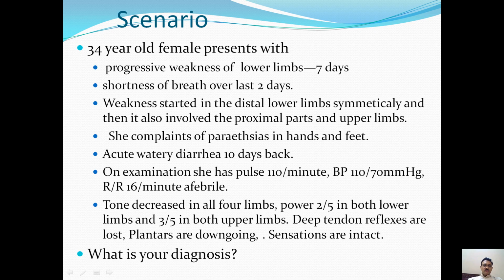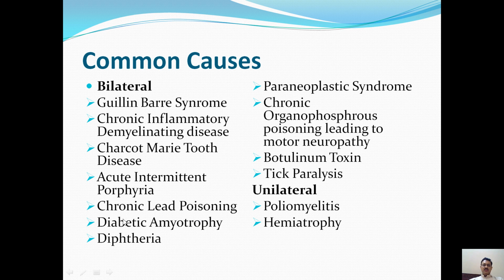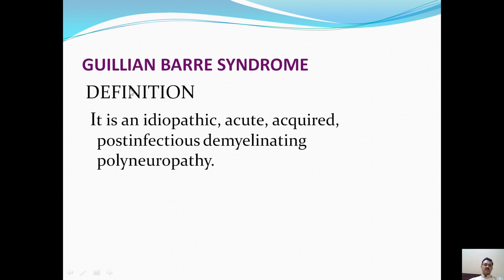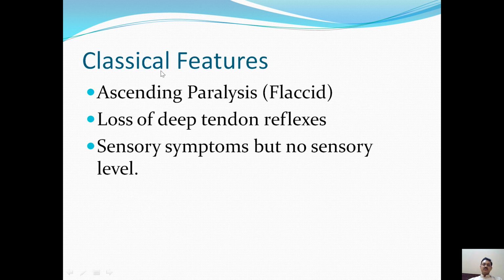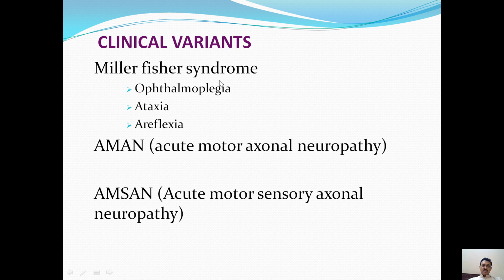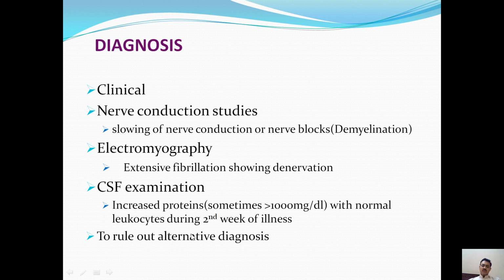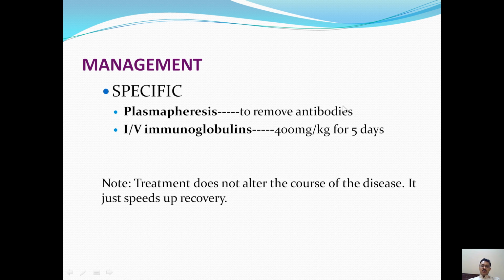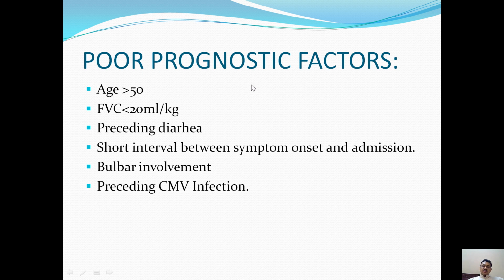GBS by Dr Javaid Iqbal, Head of Neurology, FMU, Faisalabad